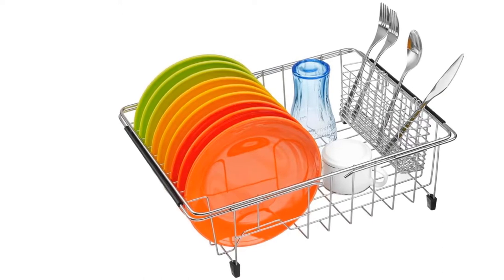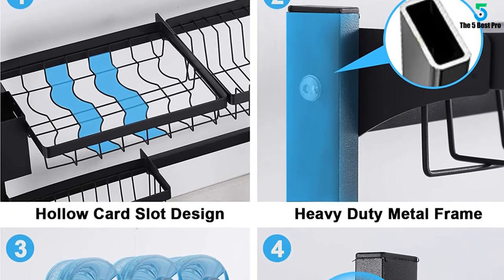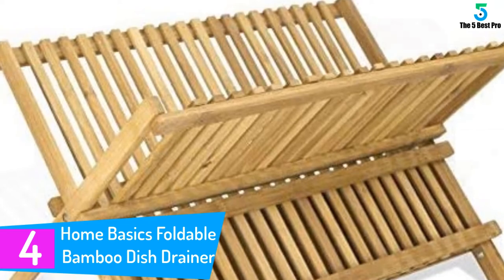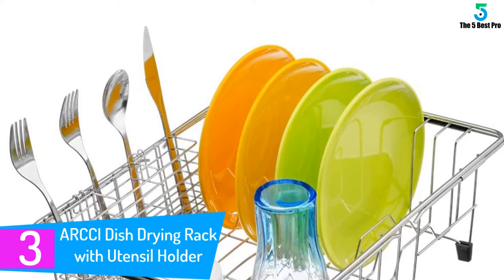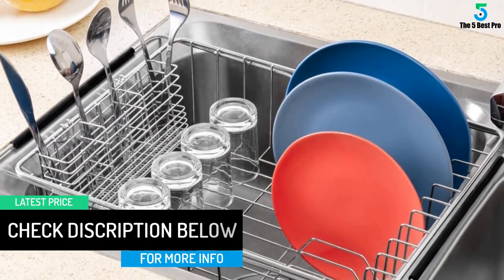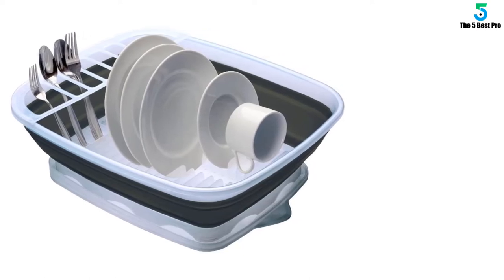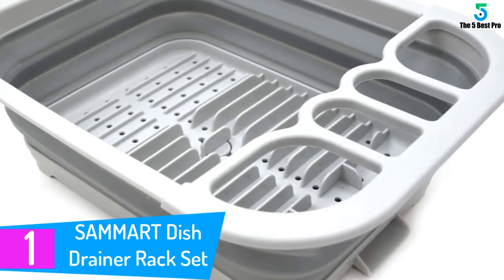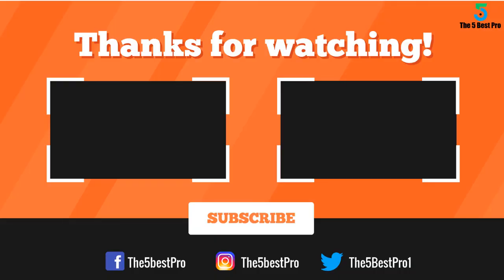Top 5 Best Collapsible Dish Racks in 2020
▶️ 5. Dish Rack Over the Sink Dish Drying Rack Kitchen Rack.

▶️ 4. Home Basics Foldable Bamboo Dish Drainer.

▶️ 3. ARCCI Dish Drying Rack with Utensil Holder.

▶️ 2. Progressive International Prepworks Collapsible Dish Rack.

▶️ 1. SAMMART Dish Drainer Rack Set.

➥ Prime Discounted Monthly Offering
➥ Amazon Fresh
➥ Try Twitch Prime
➥ Amazon Music Unlimited
➥ Try Amazon Home Services
➥ Kindle Unlimited Membership Plans
➥ Create an Amazon Wedding Registry
➥ Try Audible and Get Two Free Audiobooks